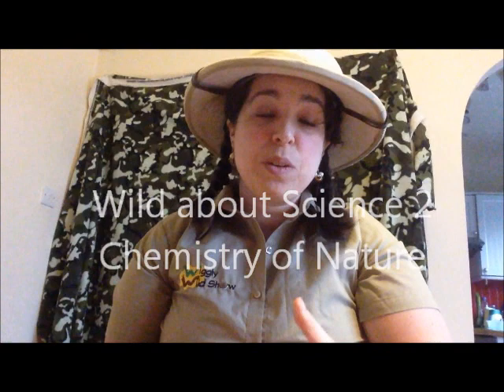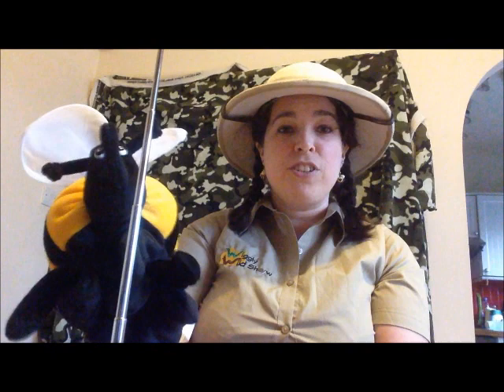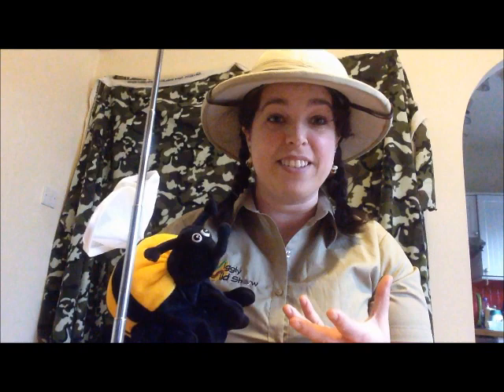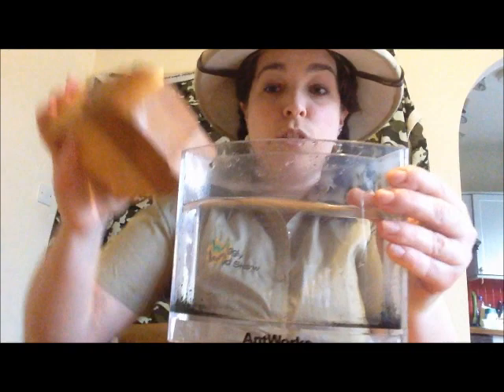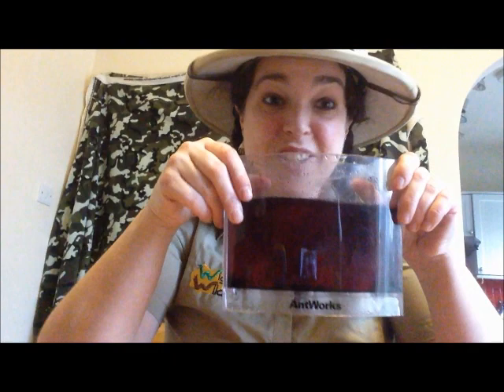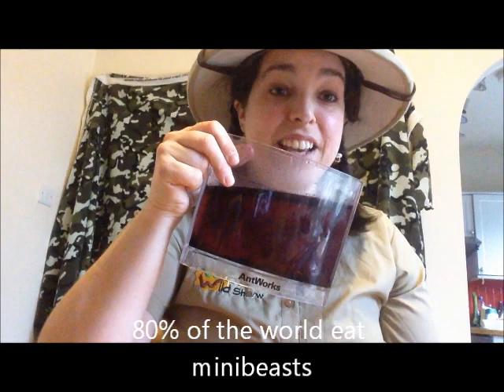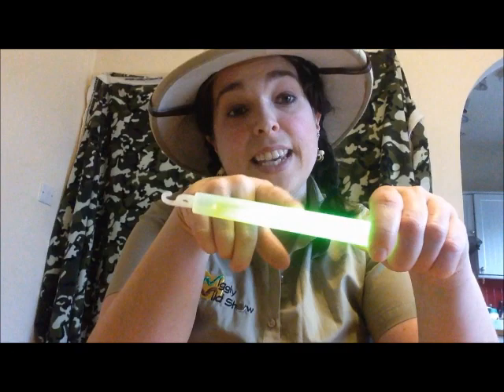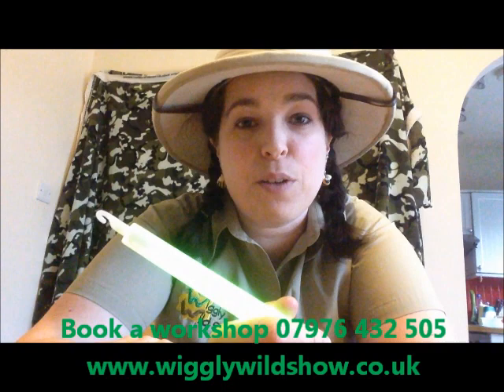How to link Chemistry with Minibeasts like bees & glow-worms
Sneak preview of the Bexley and Greenwich Teachmeet presentation with notes for you below, how to link the sciences with nature. Coolest experiments demonstrations to do in the classroom!

Theremin to demonstrate electrical charges given off by an unpollinated flower.

Dried crushed cochineal beetles in water to show the colour produced by E120.

Glow stick to demonstrate bio-luminescence from animals.